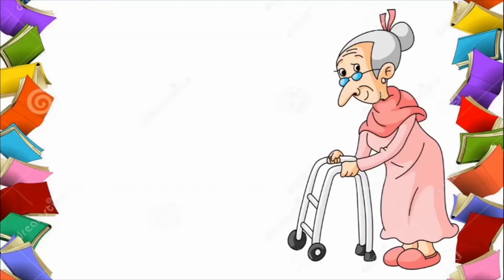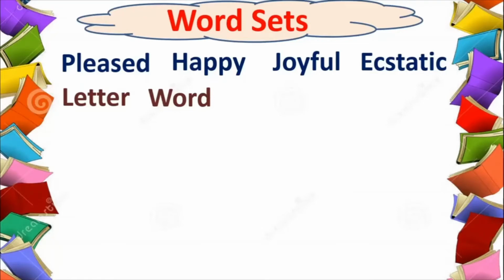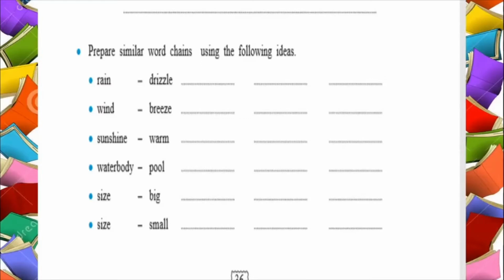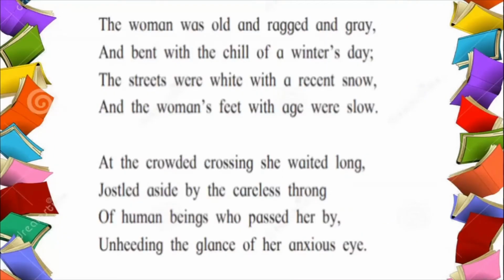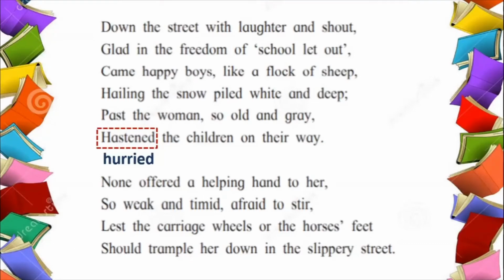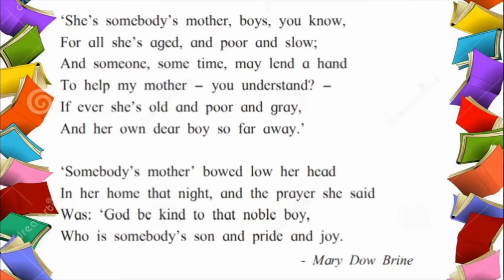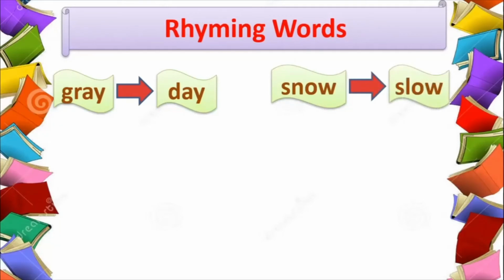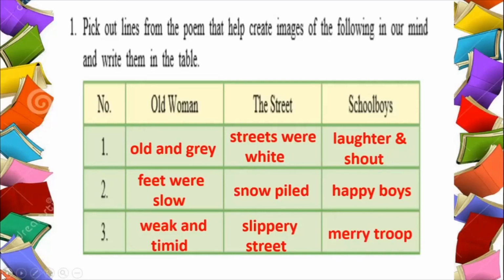Class 9 English L 2.3 Somebody's Mother by BMC VTC Teacher Shraddha Satish Kambli.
Std. : 9th.
Subject : English.
Topic : 2.3 Somebody's Mother.
Teacher : Shraddha Satish Kambli.

Answer the following question :

a.  Give in your own words, TWO reasons for each of the following :
     1.The woman was reluctant to cross the street by herself.
     2. One of the schoolboys helped the old woman cross the street.
     3. We must help those who are in need
     4. The schoolboys were in a happy mood.